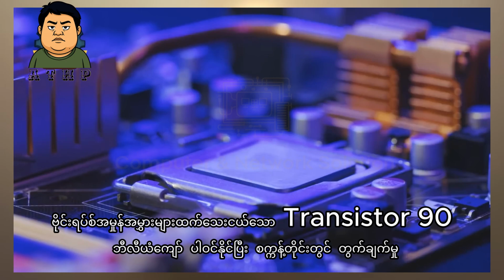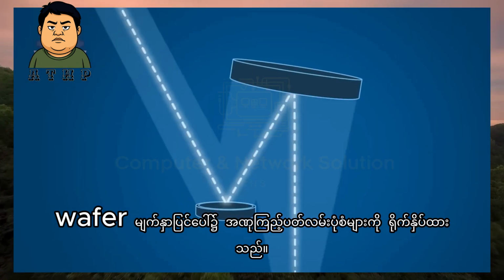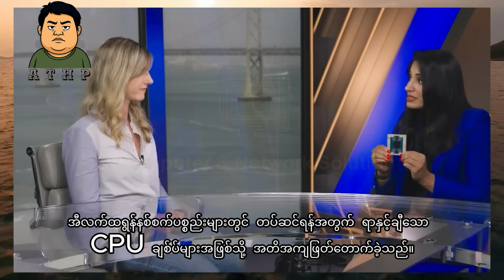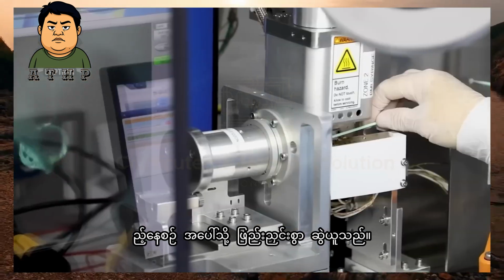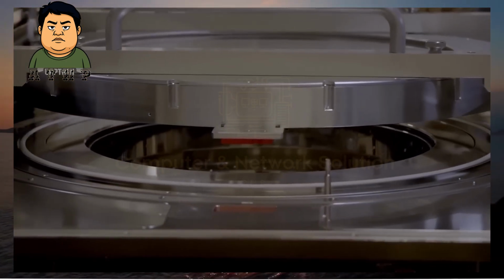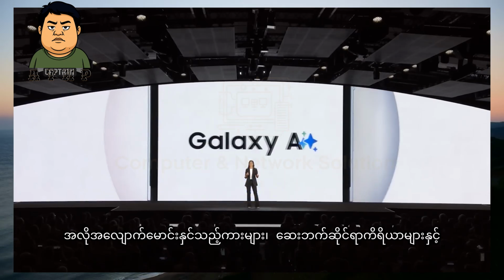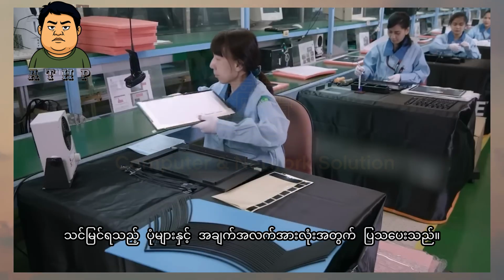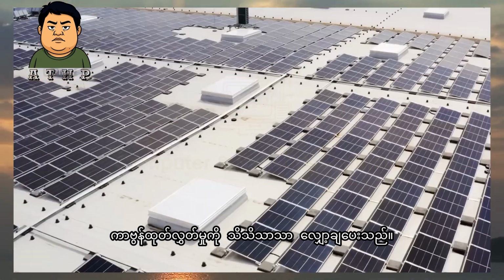CPU တွေ အကြောင်း